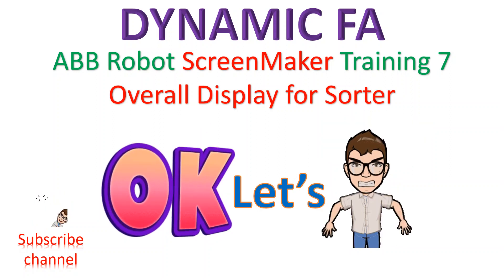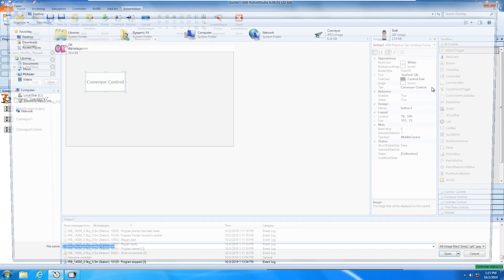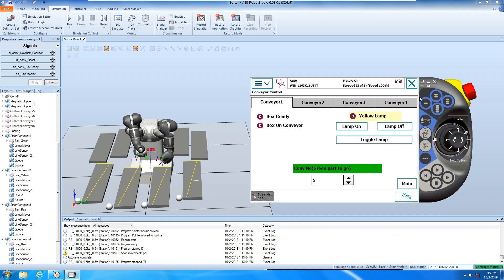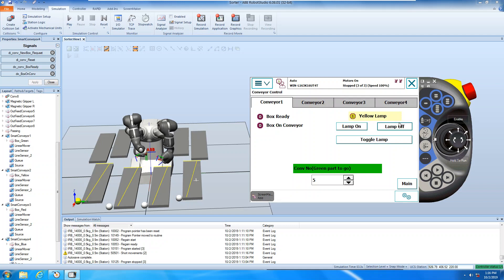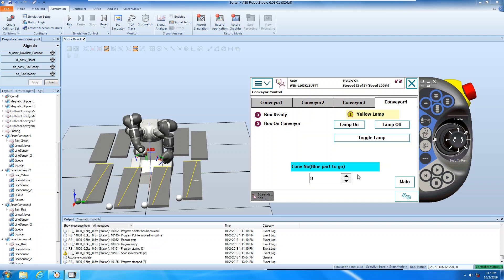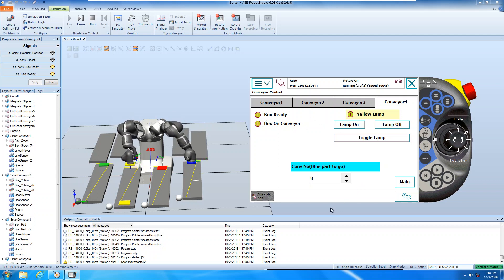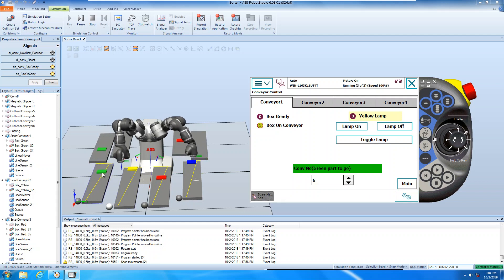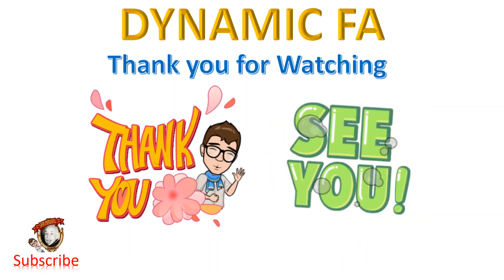ABB Robot Screen Maker 7 Overall display with Sorter Robotstudio programming simulation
ABB Robot Screen Maker 7
Overall display with Sorter
Robotstudio programming simulation
How to add picture button on the main screen.
overall screen for the Sorter.

Please leave a message for the source code.
always welcome to share it with everybody.